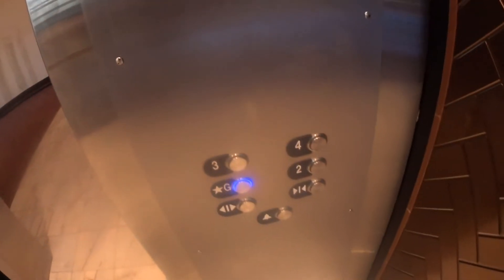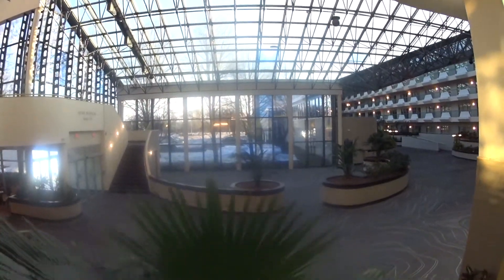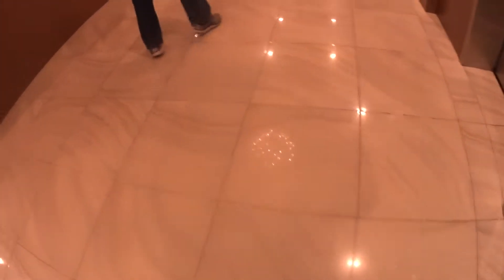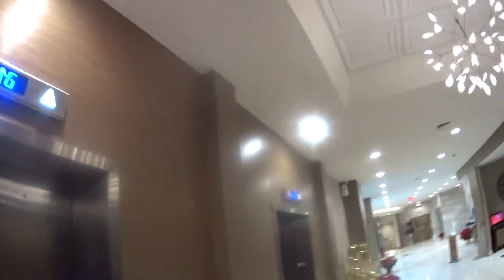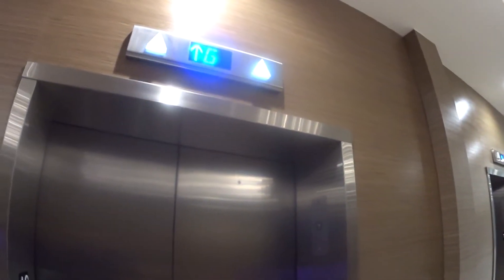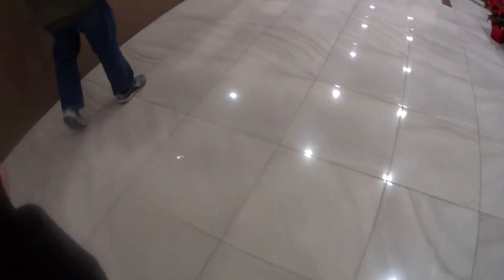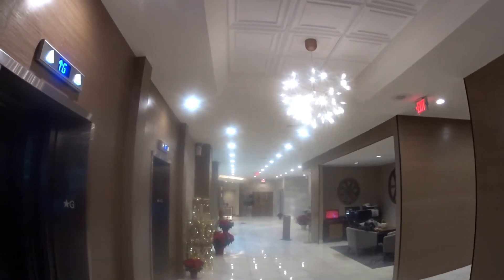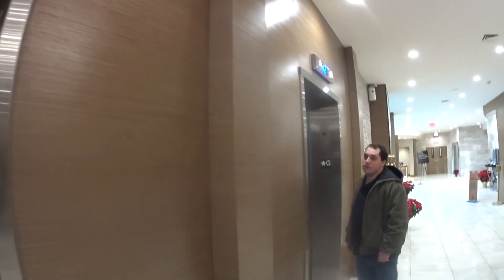Otis/ThyssenKrupp Hydraulic Scenic Elevators At The Melville Marriott In Melville NY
These are the very nice Otis/ThyssenKrupp hydraulic elevators at the Melville Marriott in Melville NY.